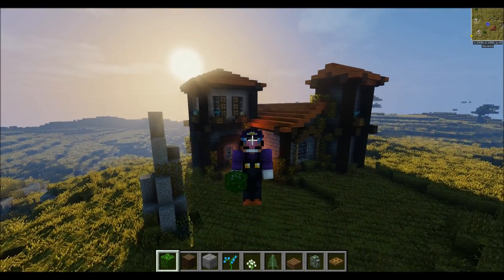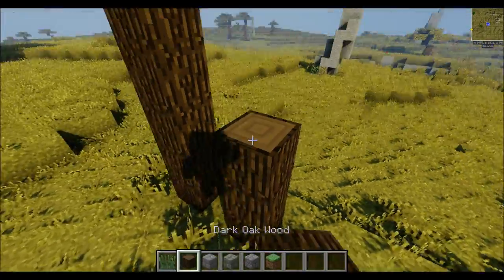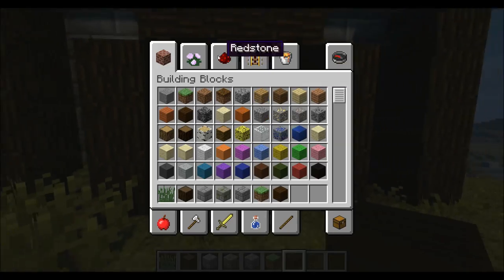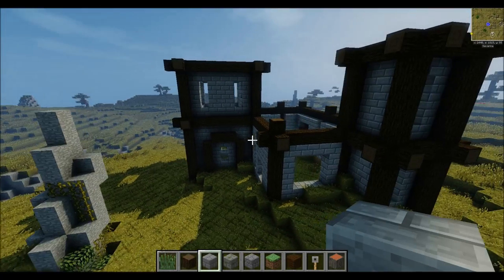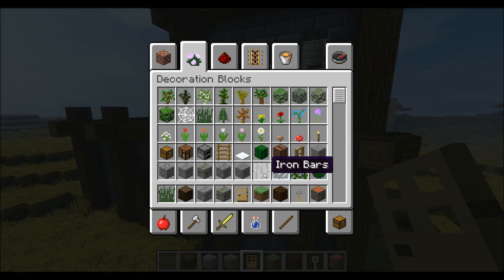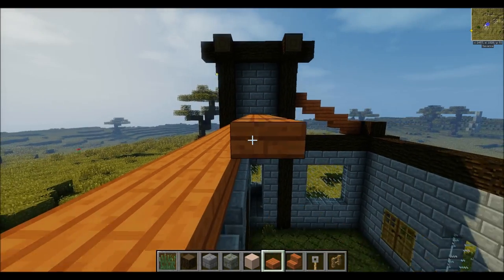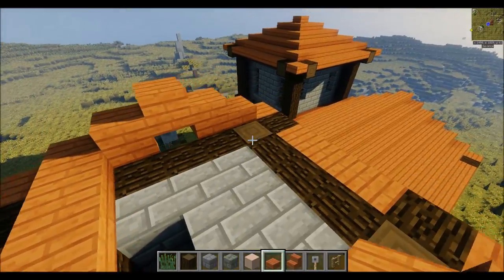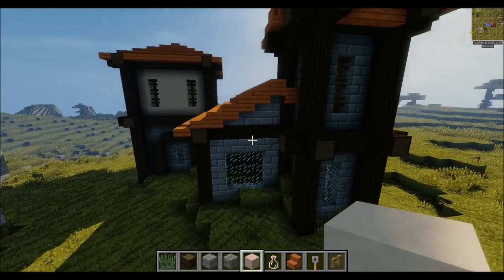How To Build: WINE PLANTATION P1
Exterior of Awesome Wine Plantation!

ALL MUSIC, if not specified otherwise is from Rameses B. He is a fantastic guy, go check him out!

Intro is a template. Created by Creatorfxc.

MODS:

BetterFoliage-1.0.1
Optifine 1.7.10_HD_U_A4
ShadersModCore-v2.3.28

Shader Packs:

Sildurs Vibrant Shaders
SEUS
MrMeep
Robobo1221
CUDA
Ziipzaaps

AUDIO EDITED IN AUDACITY

VIDEO CAPTURED WITH FRAPS

VIDEO EDITED IN MOVIE MAKER

I WILL NOT BE RELEASING THE WORLD WITH MY BUILDS ON IT.
I'll show you the "how to" then you guys need to go do it :)